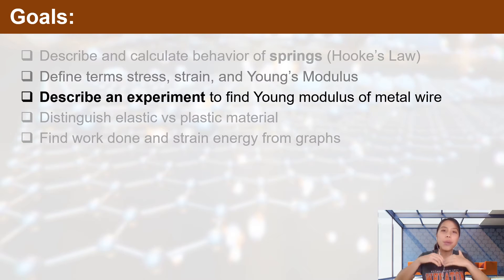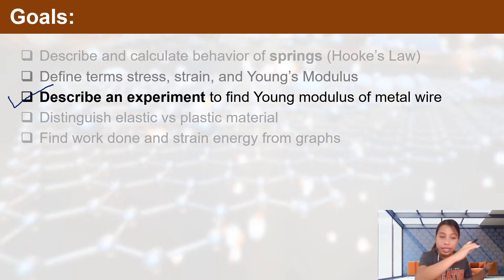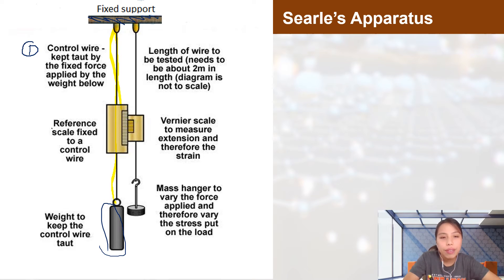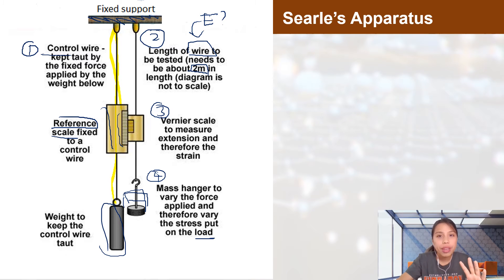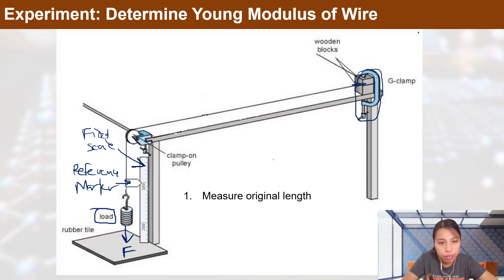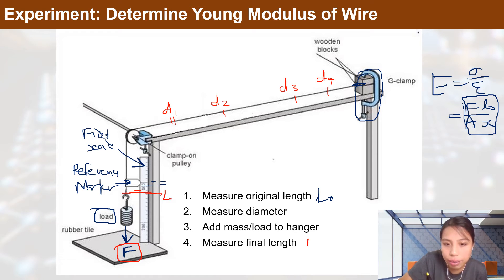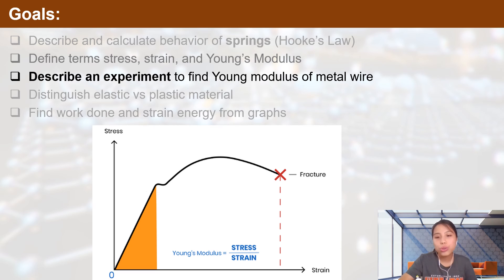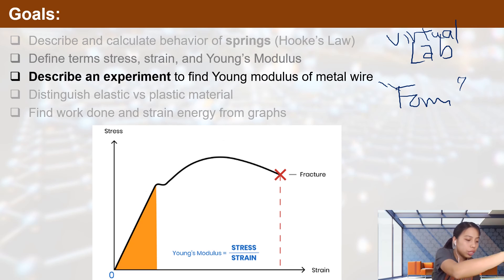6.1c BONUS: Young Modulus Experiments | AS Deformation of Solids | Cambridge A Level Physics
Apparatus, procedure, and analysis in an experiment.
01:20 Searle's Apparatus
03:47 Lab experiment setup
06:40 Data analysis